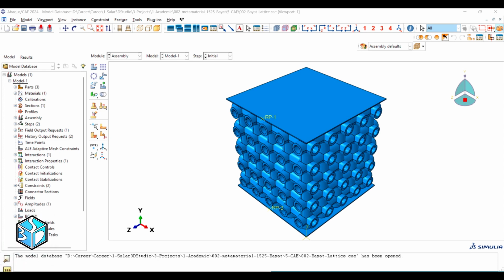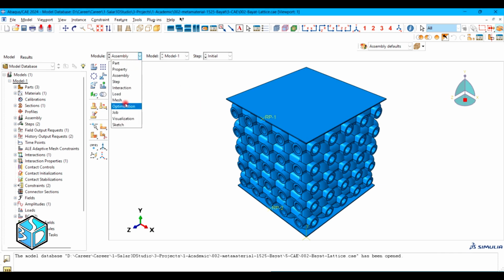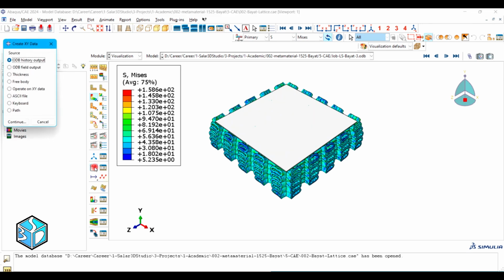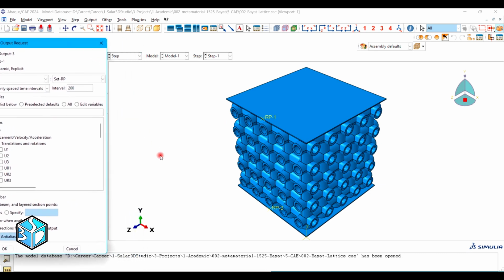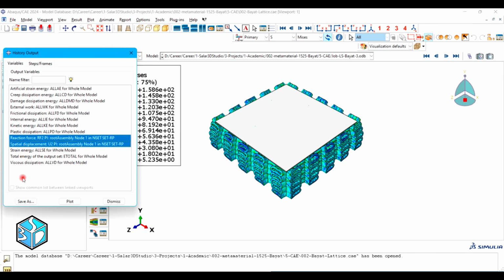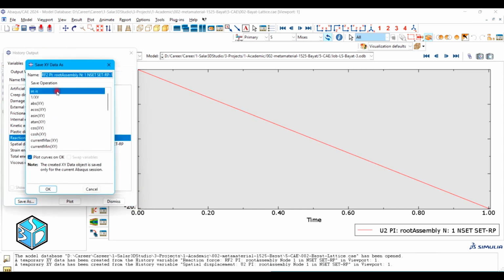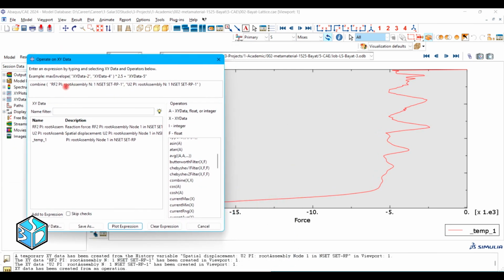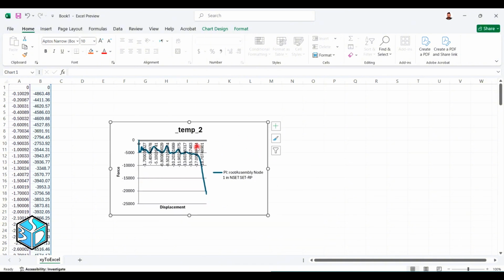Abaqus Tutorial: Abaqus Results, Plot Force-Displacement Curves | Full Step-by-Step Tutorial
Are you struggling to extract force-displacement graphs from your Abaqus simulation results? In this step-by-step Abaqus tutorial, you'll learn exactly how to capture, extract, and plot force and displacement data from the ODB file. Whether you're analyzing tensile tests, compression, or structural behavior, this guide has you covered!

Chapters:
Start 0:00
Intro 0:13
Plot Drawing 0:45

🔍 In This Video, You'll Learn:
✅ How to set up your simulation to record force and displacement
✅ How to extract output data from the ODB file
✅ How to plot force-displacement curves using Abaqus tools
✅ Tips to verify and interpret your results

Perfect for engineers, researchers, and students using Abaqus for structural analysis, mechanical testing, and material behavior studies.